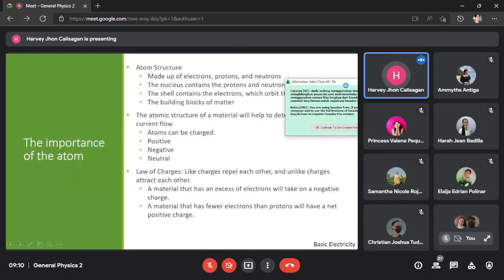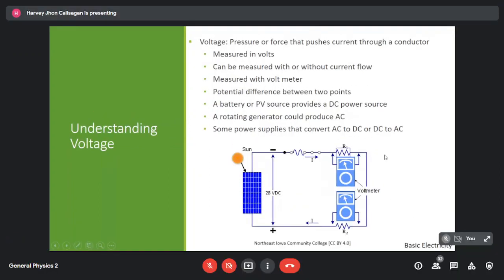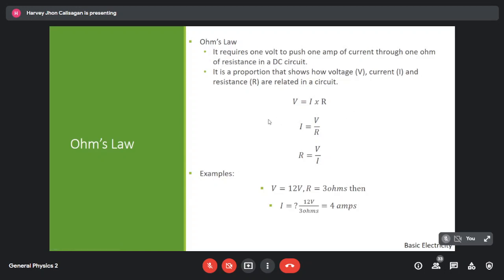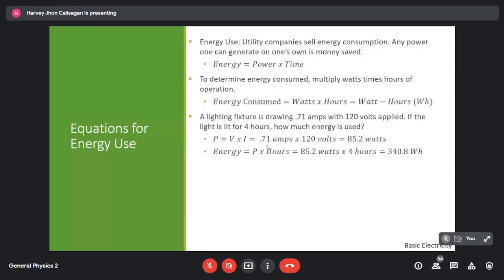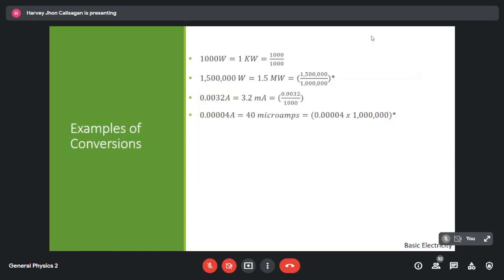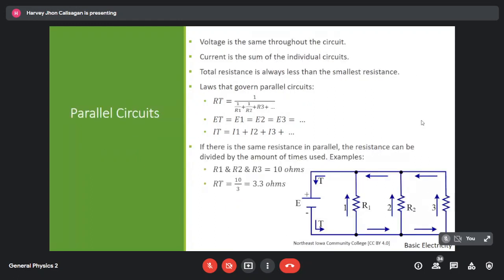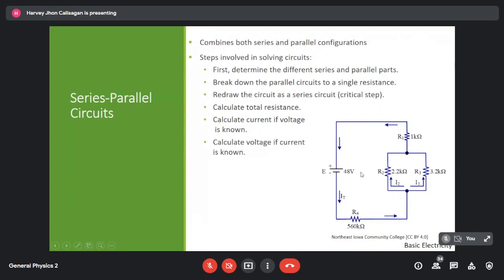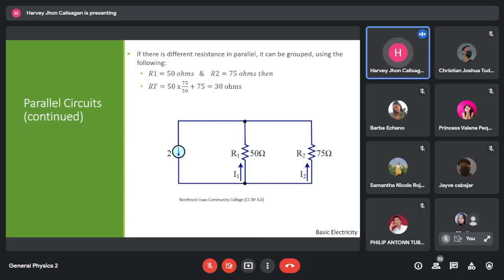General Physics 2 | The Basics of Electricity | Current, Power & Voltage | Circuits